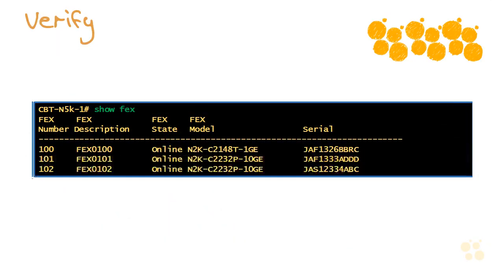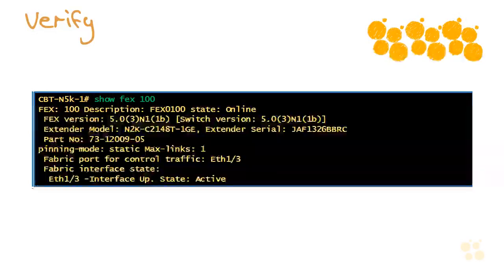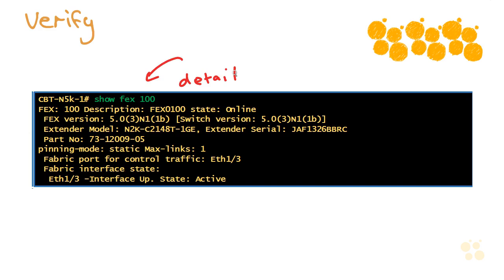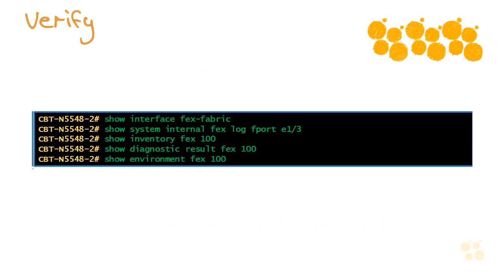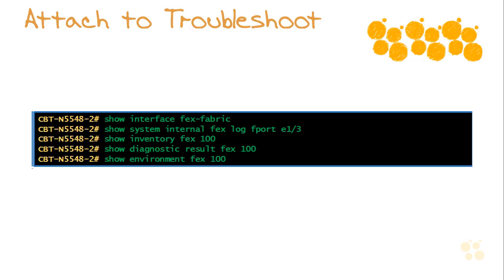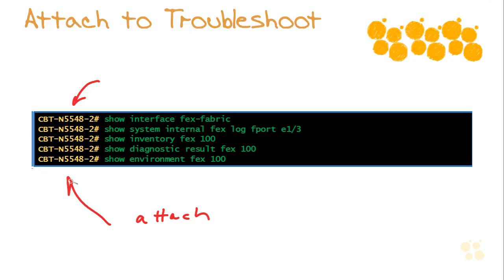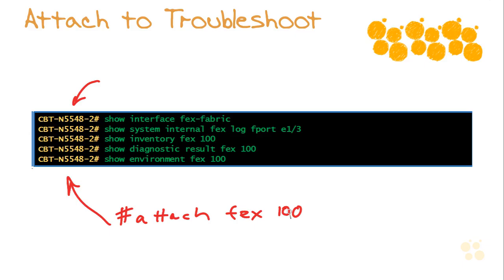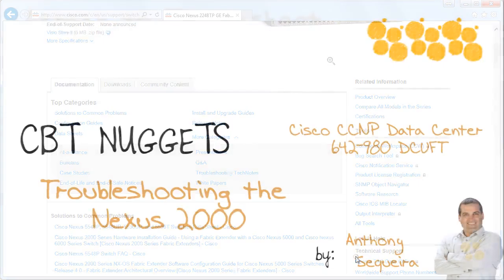21 Troubleshooting the Nexus 2000